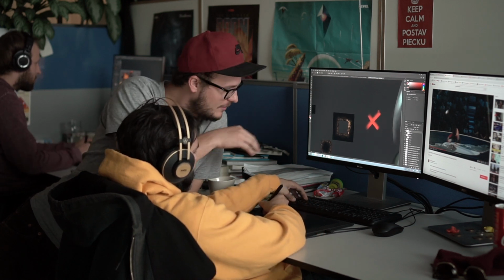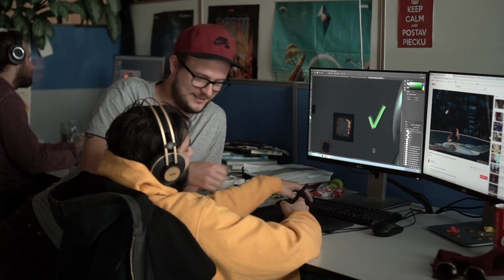UX: Experience emotions, understand game mechanics | Talks with Experts s01e04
UX RESEARCHER, JOZEF, EXPLAINED WHY DO WE NEED TO RESEARCH GAME UX AND WHAT METHODS DO WE USE TO RESEARCH IT.

Feel free to join the “Free to Play Game Developers” Facebook group to discuss this week’s topic

Questions:
0:56 - Why is it important to play-test games?
2:05 - What is the difference in User Experience in games and "traditional" UX?
5:57 - Can you tell us more about the Eye Tracker technology?
6:31 - Can you give us a most recent example of UX case study?
7:30 - Which departments benefit from your findings?
8:52 - Can you give us some specific real life examples?